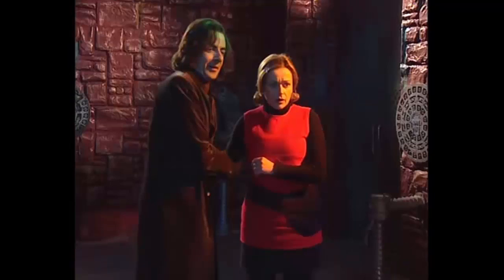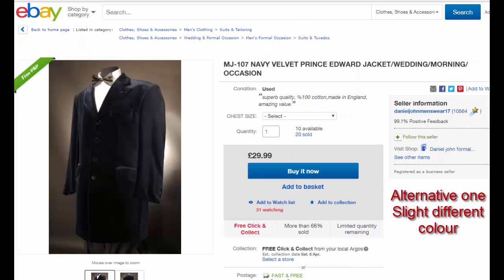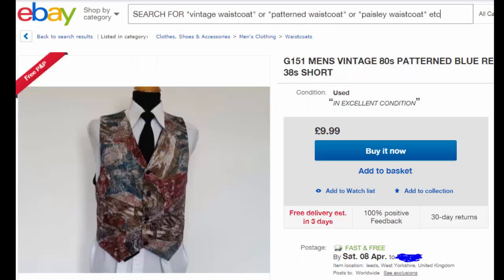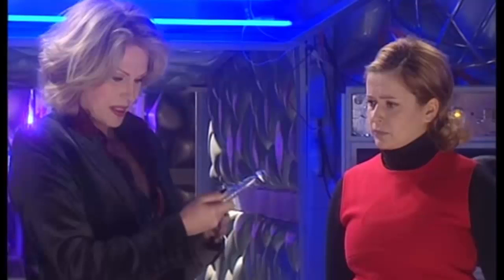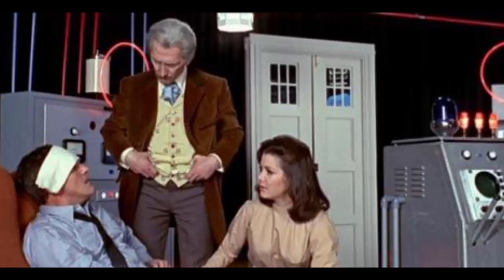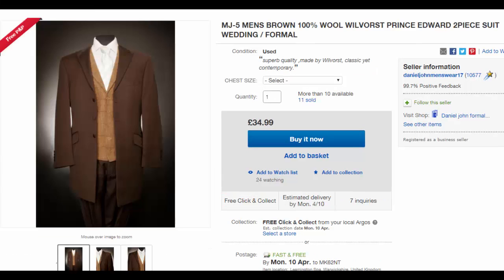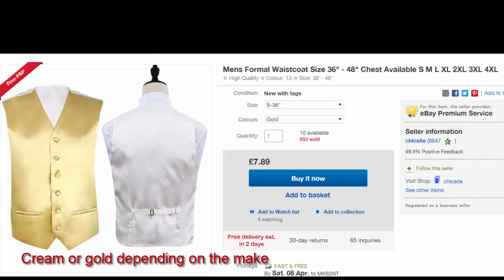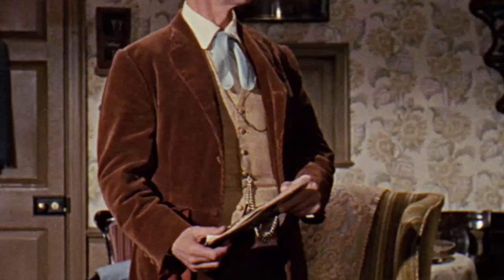How to Cosplay: Non-Canon Doctors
I wanted to do something a bit special for the 2,000 subscribers video, so I decided to do a brand new How to Cosplay… but perhaps not on the Doctors you were expecting. :P Learn how to give cosplaying two underrated non-canon incarnations of the Doctor a go right here! If you like this, then I may give other non-canon Doctors a go in the future! (Shalka for one will need a lot of research. xD )

ITEM LIST

“Curse of the Fatal Death” Doctor(s)

Navy velvet

Black wool coat

ALSO, I meant to say grey trousers, not black - unfortunately I can't annotate this into the video for some reason!

Dr Who (Cushing)
Brown coat